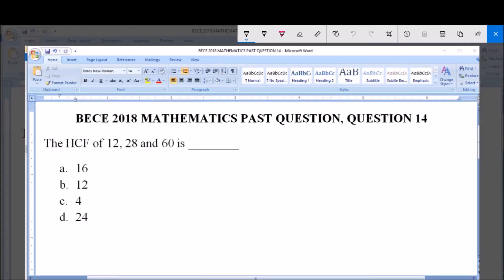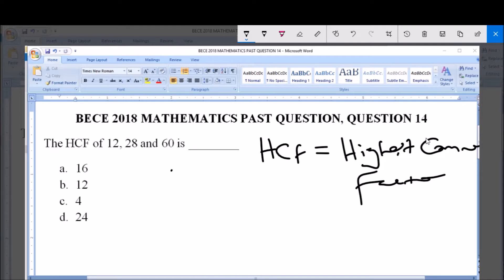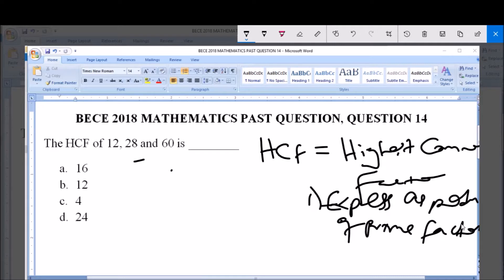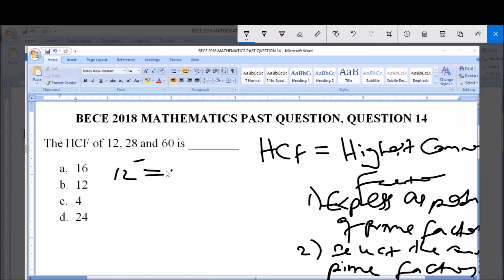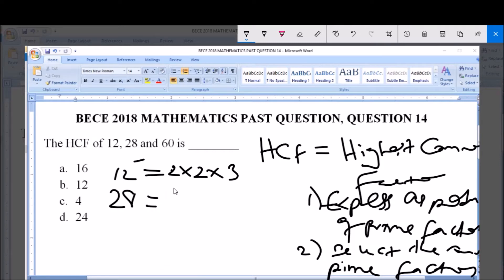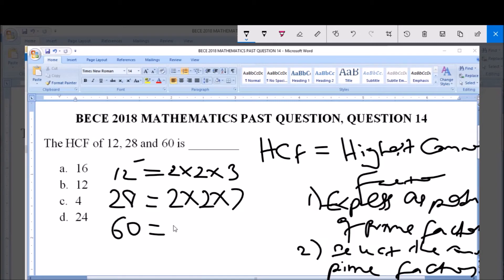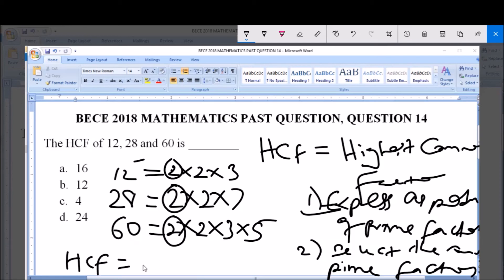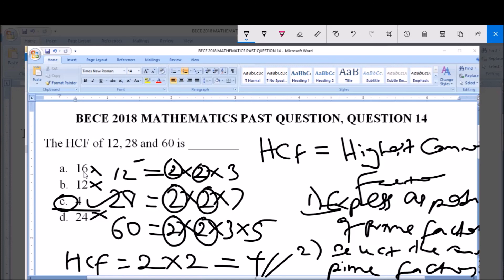BECE 2018 MATHEMATICS PAST QUSETION 14 HCF